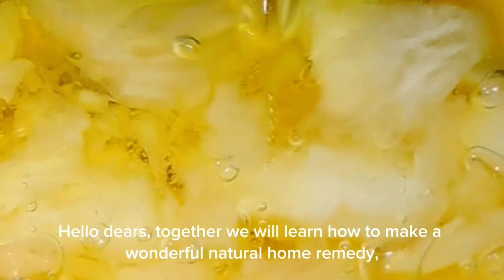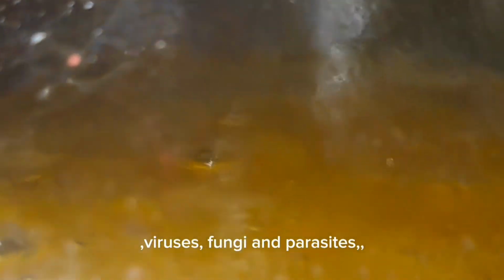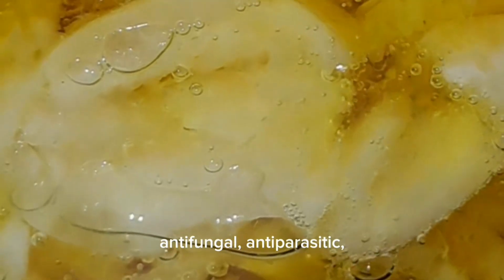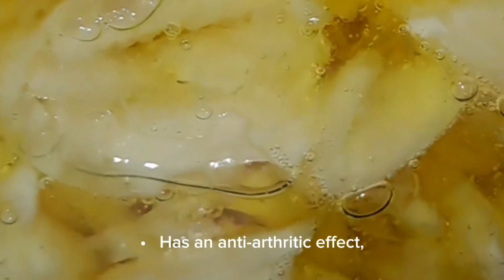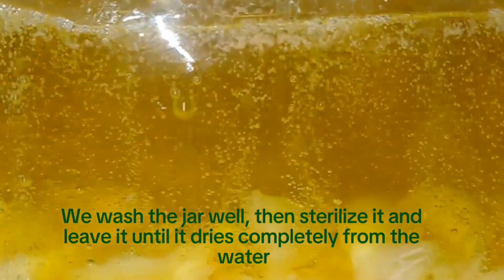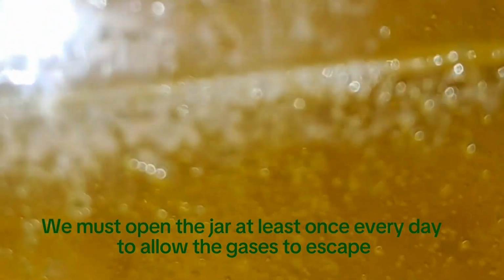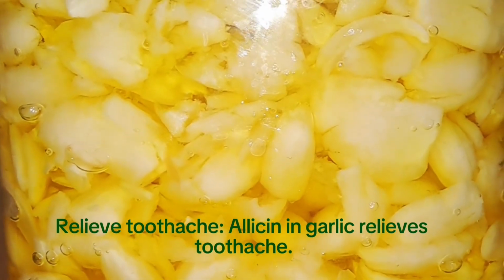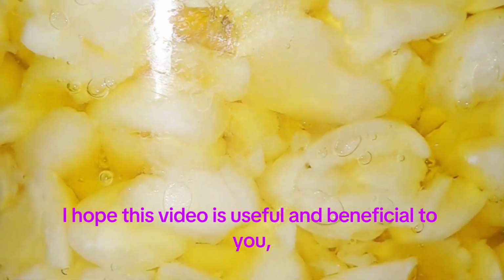"Is Fermenting Garlic in Olive Oil Safe? Here's How to Do It Right!"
Fermented garlic in olive oil is a traditional preservation method that combines the health benefits of garlic and olive oil, while enhancing their flavors and nutritional properties. This process involves fermenting garlic cloves in high-quality olive oil, resulting in a versatile condiment that can be used in cooking, as a dressing, or even as a health supplement. Below is a detailed explanation of the process and its benefits, including key terms and tags.

Process of Making Fermented Garlic in Olive Oil
Selection of Ingredients:

Garlic: Fresh, organic garlic cloves are preferred for their superior flavor and nutrient content.

Olive Oil: Extra virgin olive oil (EVOO) is ideal due to its rich antioxidants and healthy fats.

Preparation:

Peel the garlic cloves and ensure they are clean and dry.

Lightly crush or slice the cloves to release their natural juices, which aids in the fermentation process.

Fermentation:

Place the prepared garlic cloves in a sterilized glass jar.

Pour olive oil over the garlic, ensuring all cloves are fully submerged to prevent spoilage.

Seal the jar tightly and store it in a cool, dark place for 2-4 weeks. During this time, the garlic undergoes lactic acid fermentation, which enhances its flavor and nutritional profile.

Storage:

After fermentation, the mixture can be stored in the refrigerator for up to several months. The cold temperature slows down further fermentation and preserves the product.

Benefits of Fermented Garlic in Olive Oil
Enhanced Nutritional Value:

Fermentation increases the bioavailability of nutrients in garlic, such as allicin, which has potent antimicrobial and antioxidant properties.

Olive oil adds healthy monounsaturated fats and polyphenols, which support heart health and reduce inflammation.

Improved Digestion:

Fermented garlic is rich in probiotics, which promote gut health and improve digestion.

The combination of garlic and olive oil can help regulate bowel movements and reduce bloating.

Immune System Support:

Garlic is known for its immune-boosting properties, and fermentation enhances these effects by increasing the concentration of beneficial compounds.

The antioxidants in olive oil further support the immune system by reducing oxidative stress.

Versatile Culinary Uses:

The infused oil can be used as a flavorful base for sautéing, salad dressings, or dipping bread.

The fermented garlic cloves can be eaten directly, added to dishes, or used as a spread.

Longer Shelf Life:

Fermentation and immersion in olive oil preserve the garlic, extending its shelf life while maintaining its flavor and nutritional benefits.

Fermented Garlic: A probiotic-rich food with enhanced health benefits.

Olive Oil Infusion: A method of preserving and flavoring ingredients in olive oil.

Allicin: A sulfur compound in garlic with antimicrobial properties.

Probiotics: Beneficial bacteria that support gut health.

Antioxidants: Compounds that protect cells from oxidative damage.

Heart Health: The benefits of olive oil and garlic for cardiovascular wellness.

Immune Boost: Strengthening the immune system through natural foods.

Culinary Uses: Versatile applications in cooking and food preparation.

Fermented garlic in olive oil is a simple yet powerful way to combine the health benefits of two superfoods. Its rich flavor, nutritional advantages, and versatility make it a valuable addition to any kitchen or wellness routine.